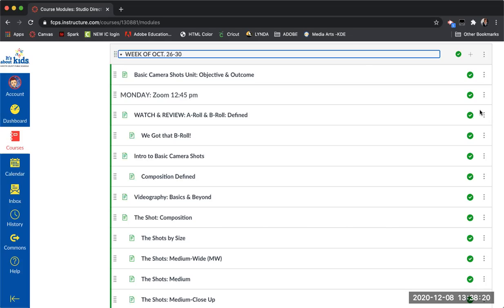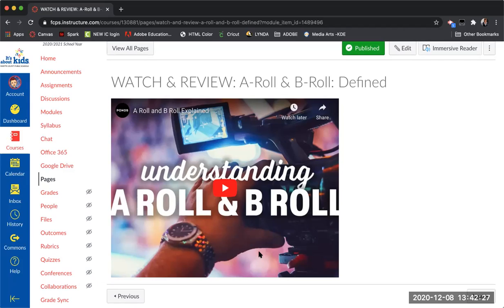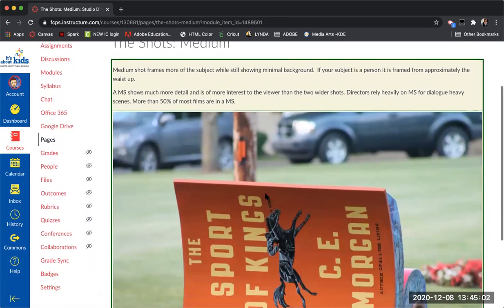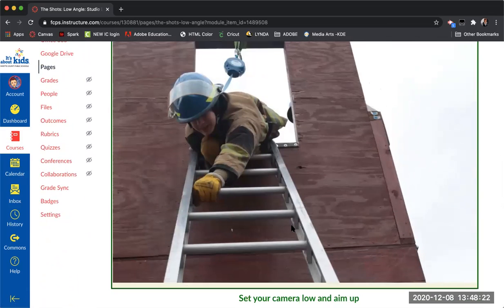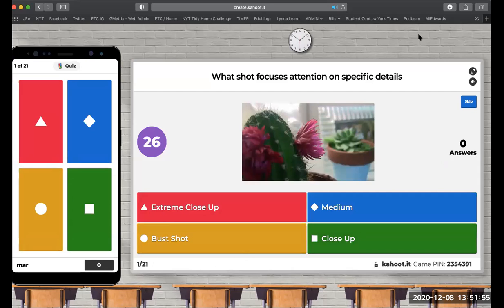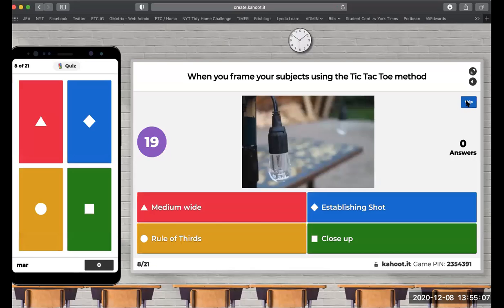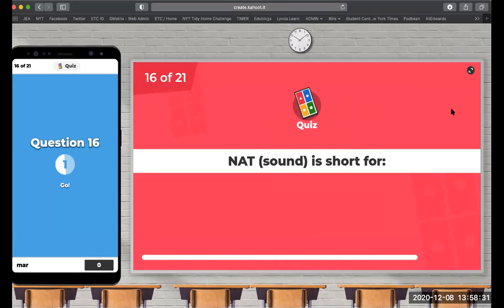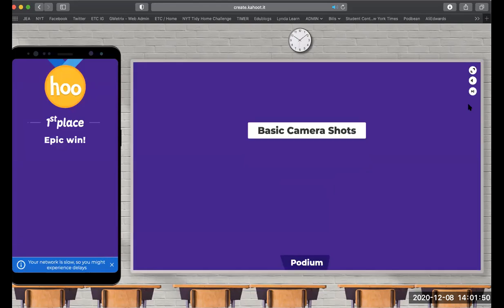12-8 PM #2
PM Studio Directing Zoom Recording